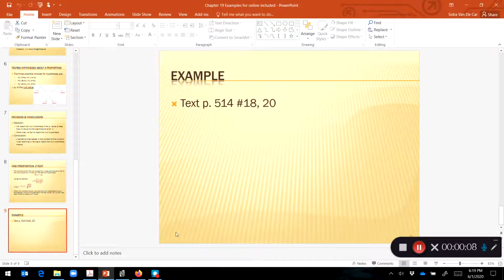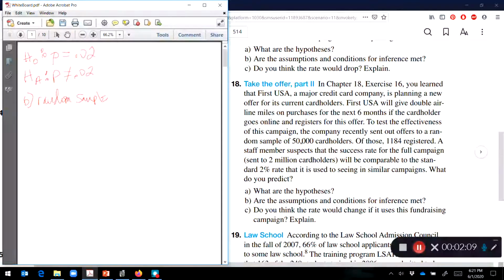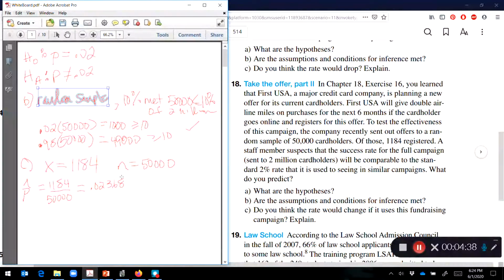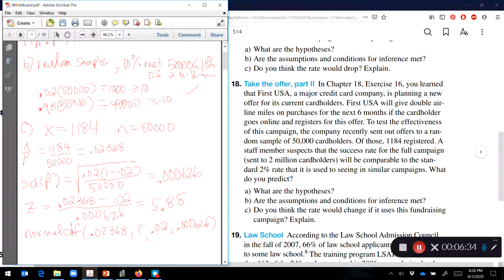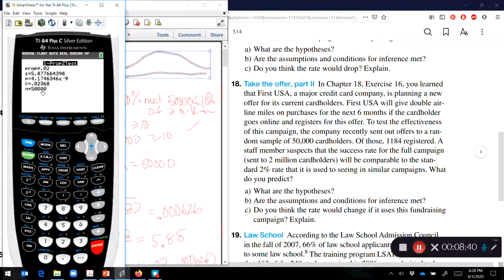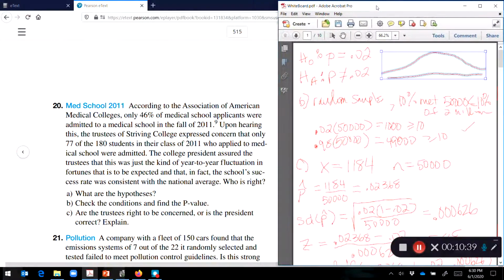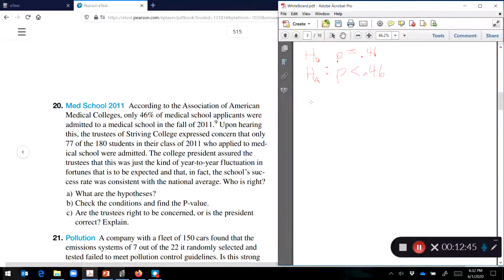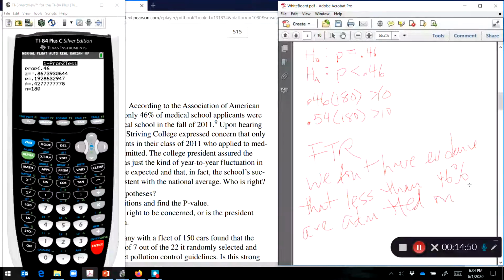STA 2023 Hypothesis Testing Proportions Examples